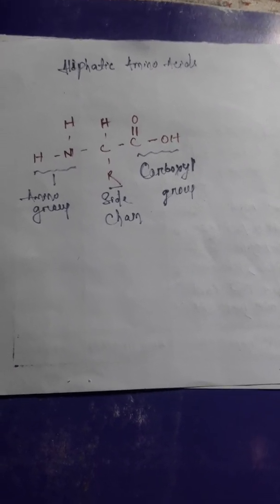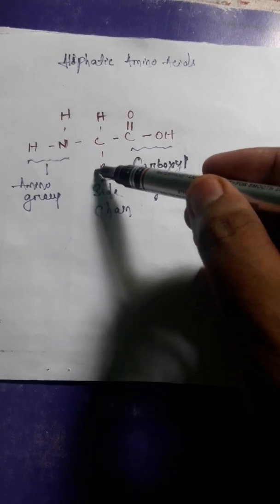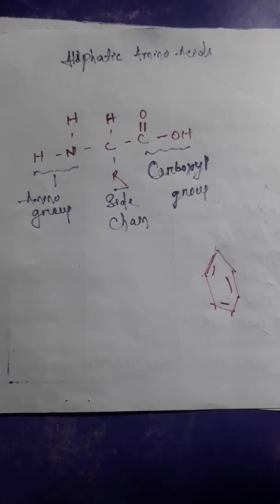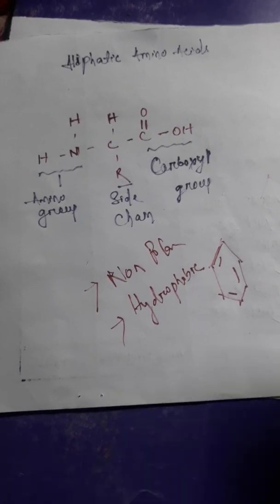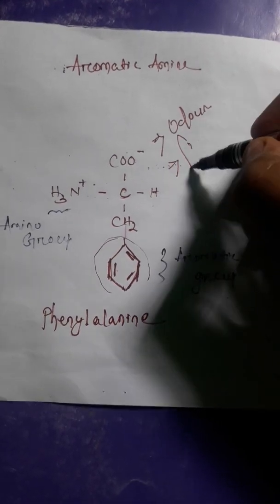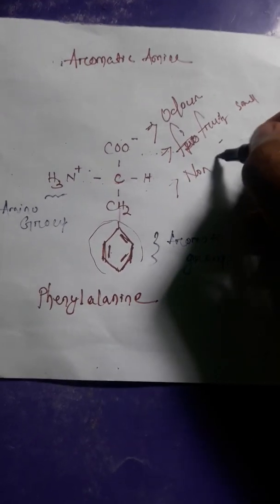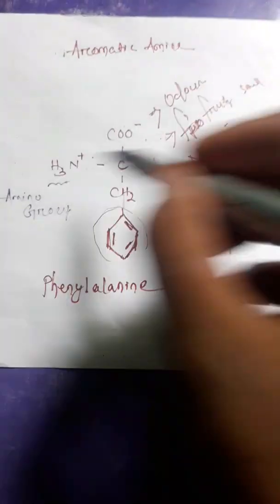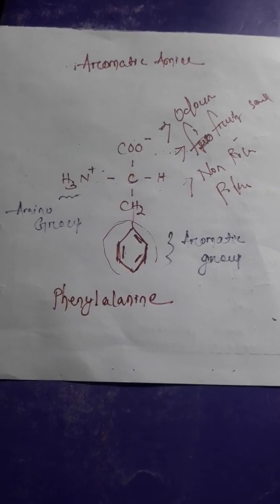Difference between aliphatic and aromatic amino acids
Fundamental chemistry concept